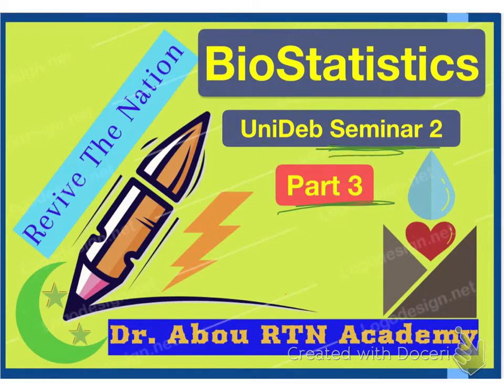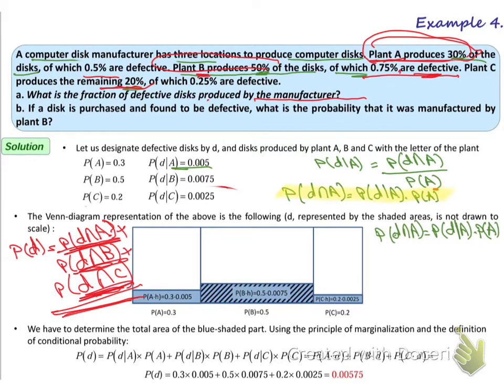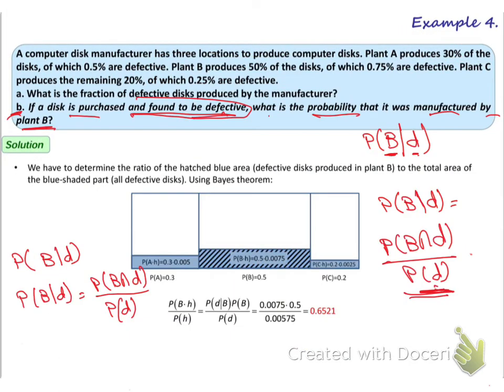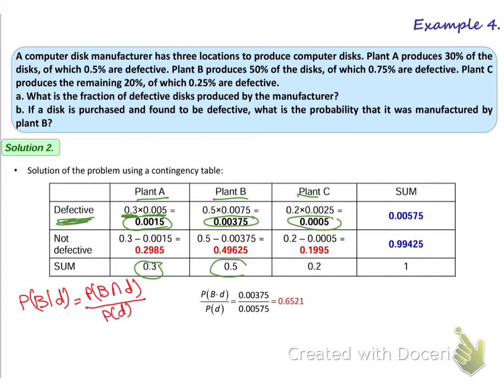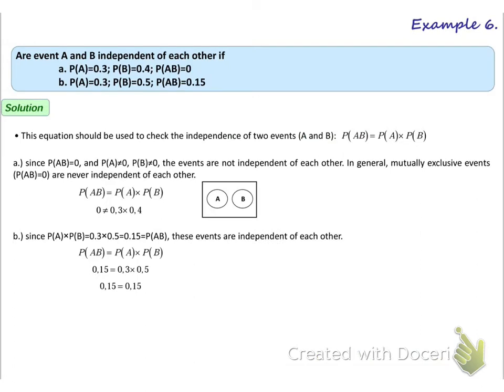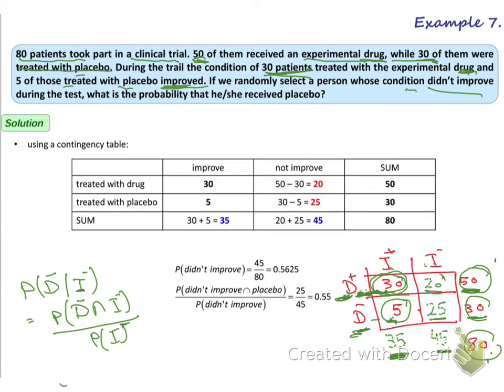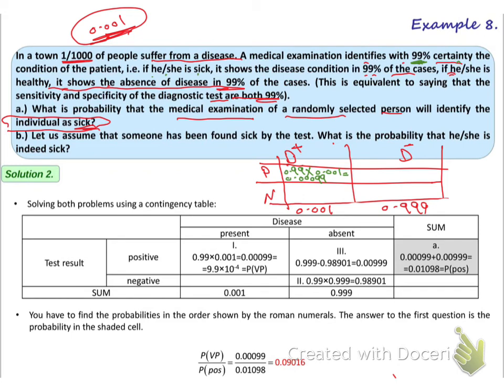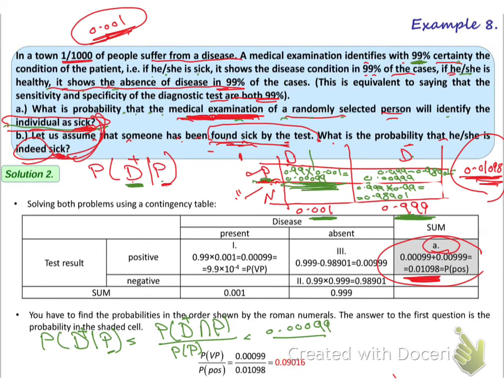Biostatistics : UniDeb Seminar 2 Part 3 (Solved problems)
Biostatistics : UniDeb Seminar 2 Part 2  (Solved problems)